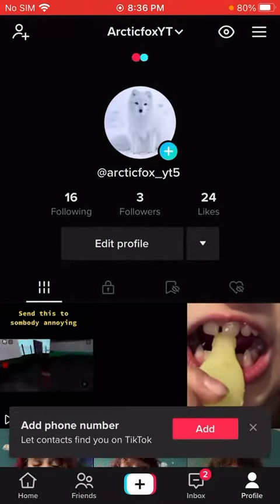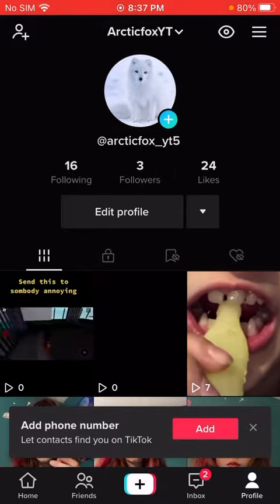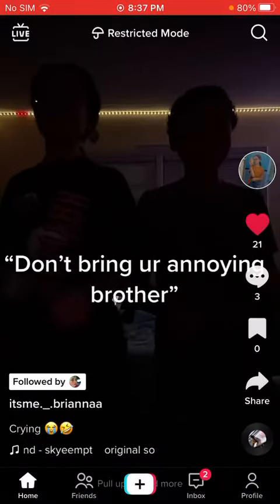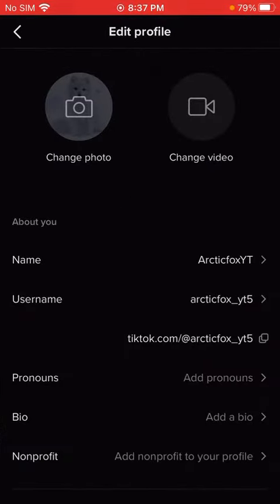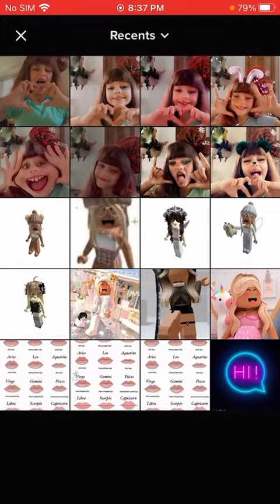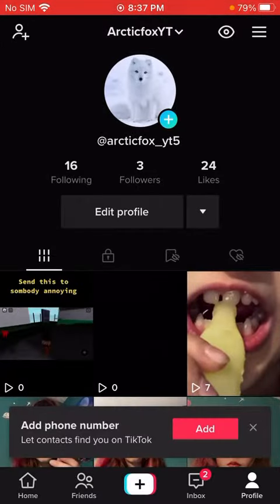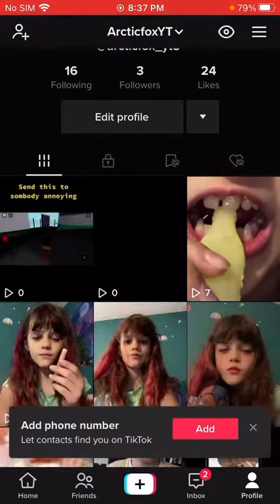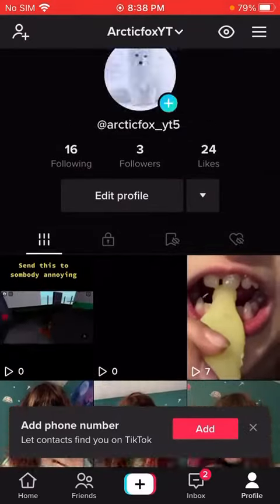How to get a picture on TT profile | tt acc: arcticfox_yt5